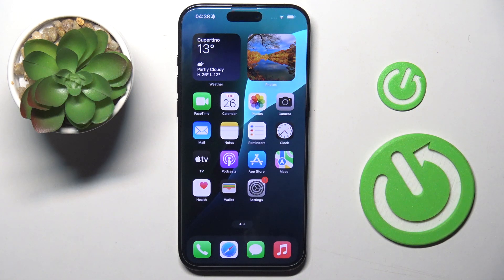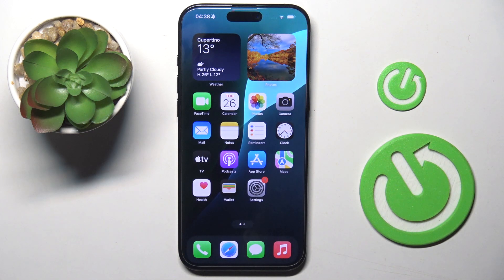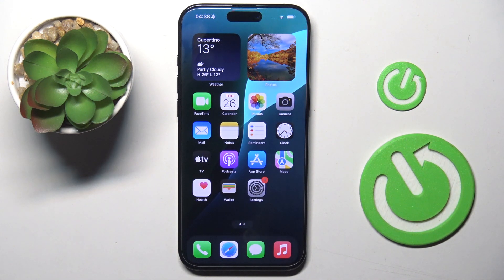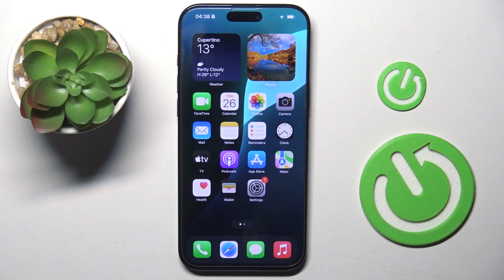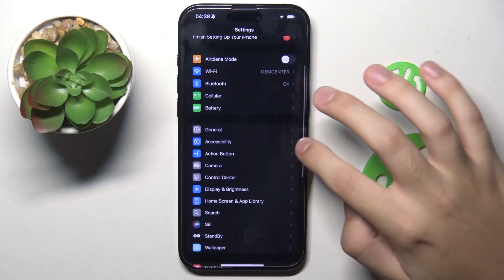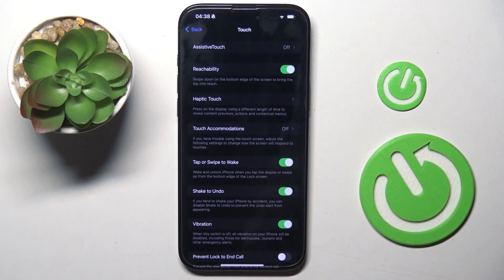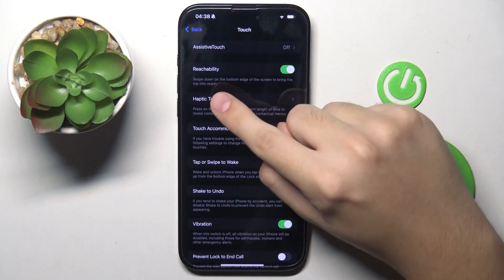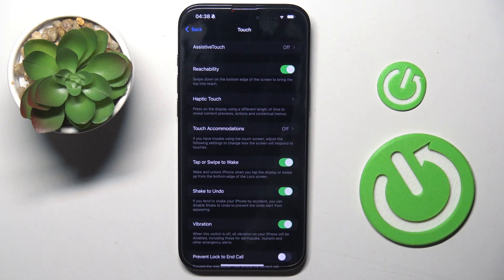iPhone 16 Pro Max: Mastering One-Handed Mode!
In this video, we show you how to enable one-handed mode on your iPhone 16 Pro Max, a convenient feature designed to make it easier to use your device with just one hand. Whether you’re texting, browsing, or navigating apps, one-handed mode reduces the screen size for easier reachability. We’ll guide you through the simple steps to activate this mode, share tips on customizing it for your needs, and discuss the benefits of having this feature for daily use. Perfect for those who prefer one-handed operation, this tutorial will help you enhance your iPhone experience!

How do I enable one-handed mode on my iPhone 16 Pro Max?
What are the benefits of using one-handed mode?
Can I switch back to normal mode easily after using one-handed mode?